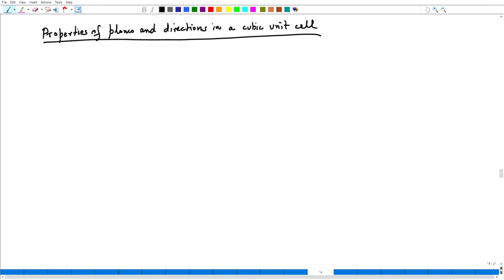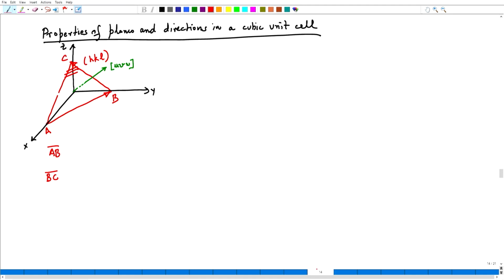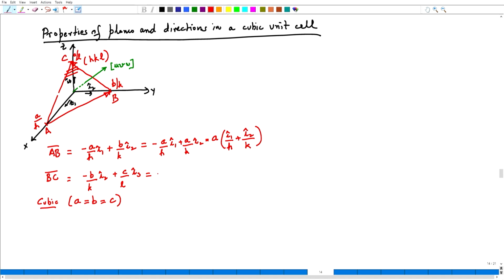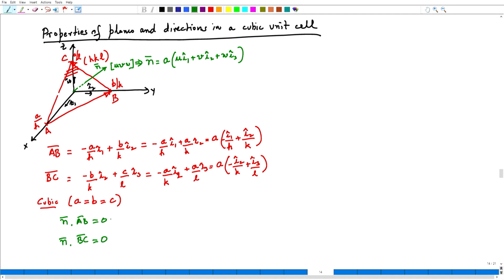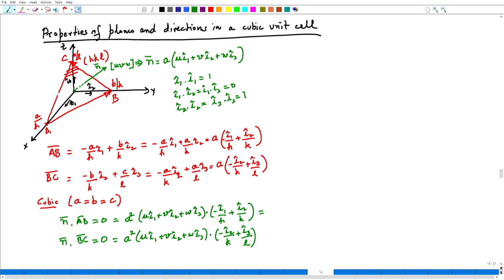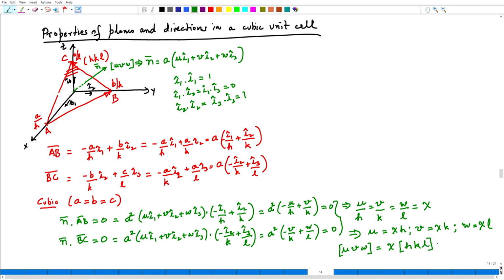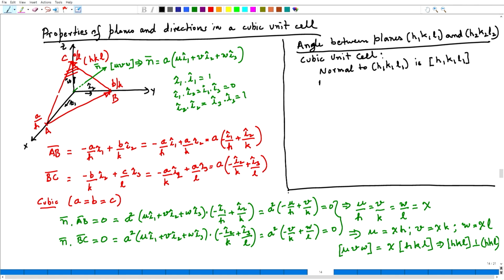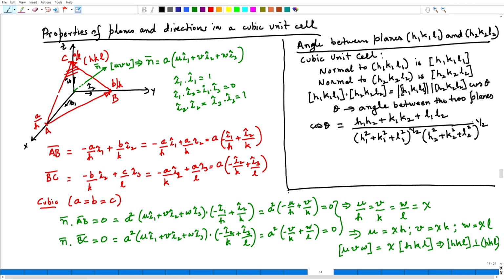Lecture 09 : Part A: Properties of Planes and Directions in a Cubic Cell Unit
Subject: Metallurgical Engineering and Material Science
Course Name: Crystal Symmetry, X-Ray Diffraction and Physical Properties
Name of Presenter: Prof. Sandeep Sangal